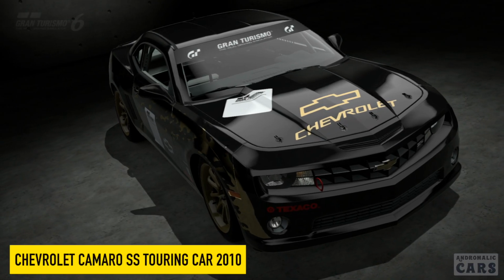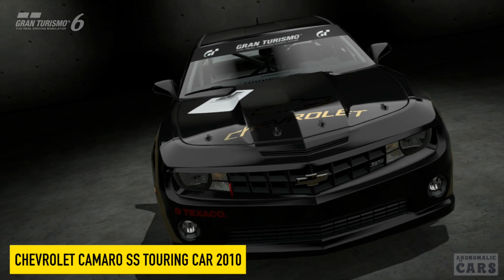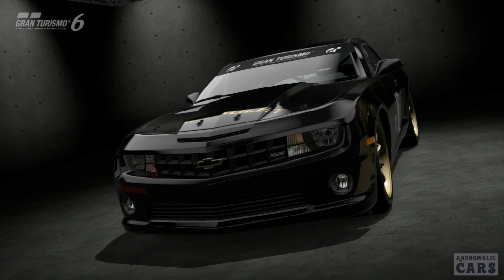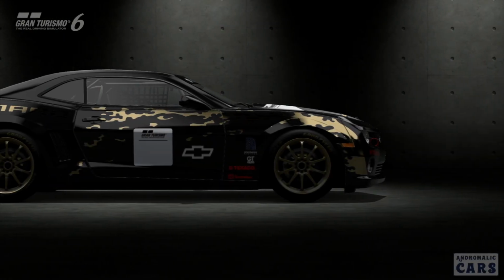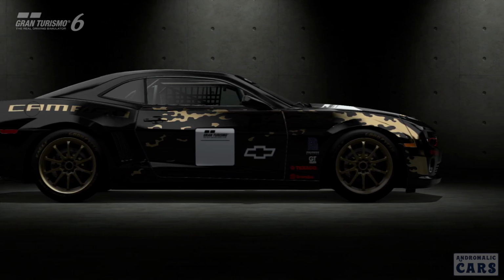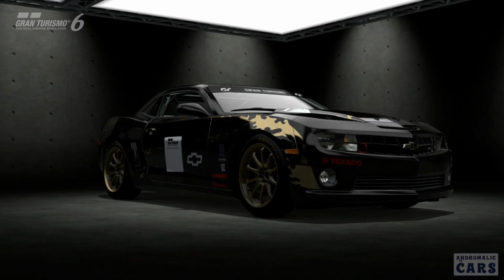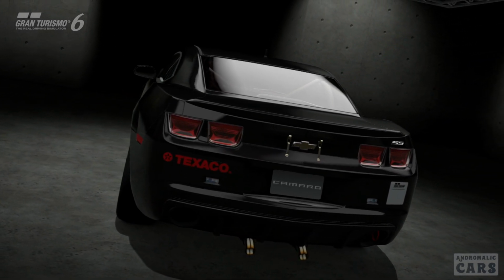Chevrolet Camaro SS Touring Car 2010 - Gran Turismo 6 [PS3] Voice Over Commentary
The Chevrolet Camaro SS '10 is a muscle car produced by Chevrolet. It appears in Gran Turismo 5 and Gran Turismo 6, being replaced by the 2016 model in later games. The car is one of only a few vehicles which can be Race Modified in GT5.

Two years from the announcement of the concept car in the January 2006 Detroit Auto Show, the commercial version of the Camaro made its appearance in the same show of 2008. It carries over its dynamic long nosed, short deck styling and drivetrain layout from the first generation model that first appeared in 1967, but is packed with the newest trends in engineering. The upper grade SS produces 426 HP/420.2 lb-ft in the 6 speed manual, and 399 HP/410.1 lb-ft in the 6 speed AT. Powered by a modified version of the Corvette LS3 6.2L V8 engine, it is equipped with a performance suspension kit, LSD, and Brembo brakes to handle the power. And according to the manufacturer specs it was able to run the Nürburgring Nordschleife in just 8 minutes 20 seconds.

On the other hand, the V8 engine utilized an active fuel management system, which cuts off 4 of the 8 cylinders according to driving conditions for increased fuel economy and environmental performance. It marks 24.0 MPG in the US EPA highway mode, which is quite impressive for a car of this type.

The 5th generation Camaro, making its comeback since the 4th generation model stopped production in 2002, has none of the negative issues that American cars were infamous in the past. And though it is a very high quality machine, it is priced reasonably low for much less than equivalent cars of its class, and is a very attractive offering.